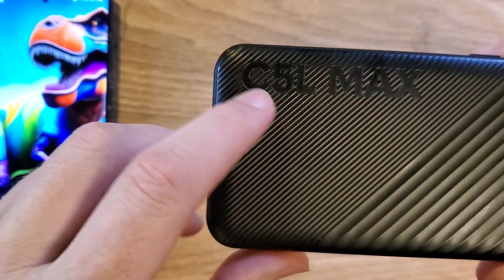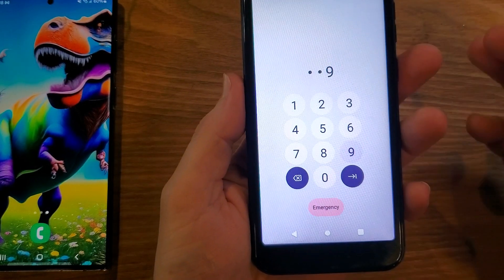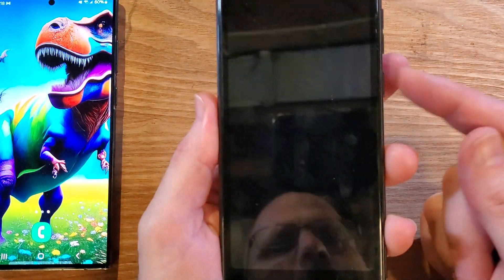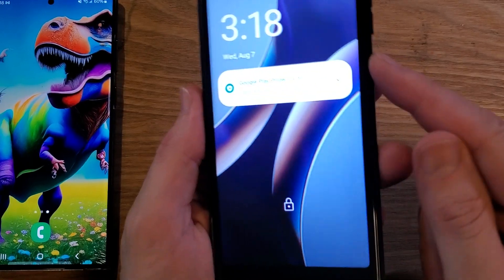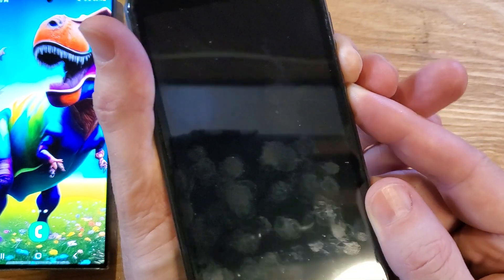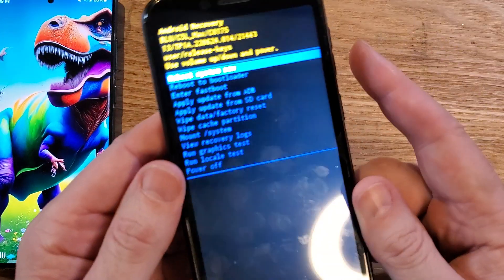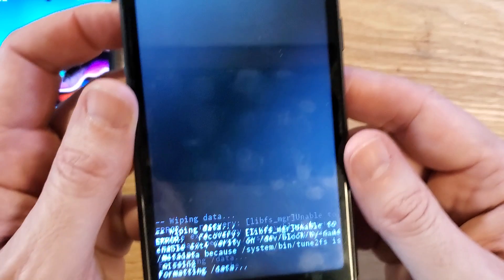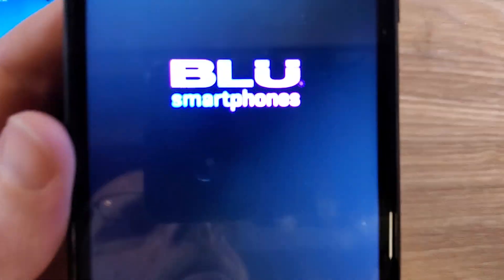Forgot My Pin Pattern or Password on my BLU Phone - Please Help 🙏 (Blu C5L Max)